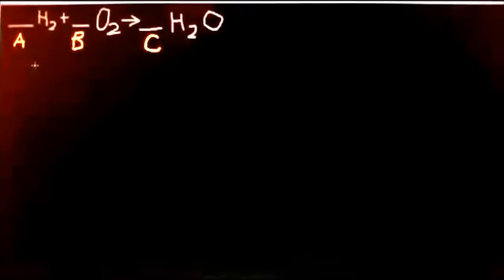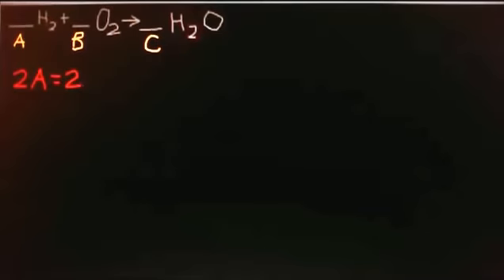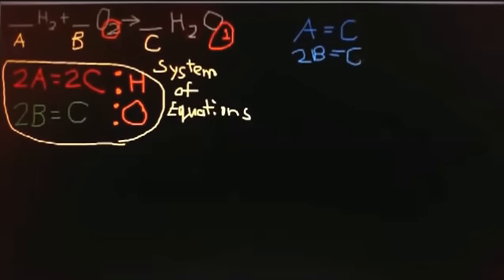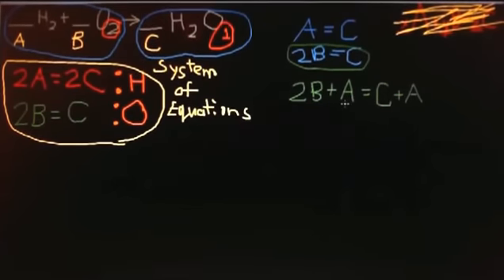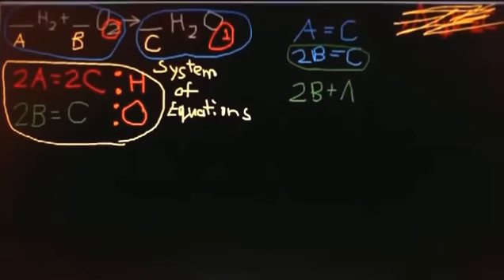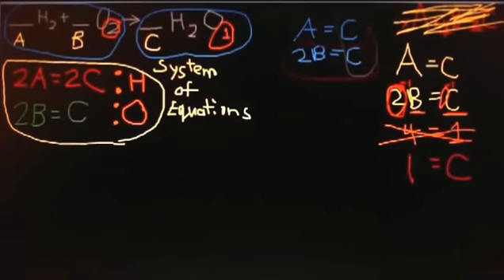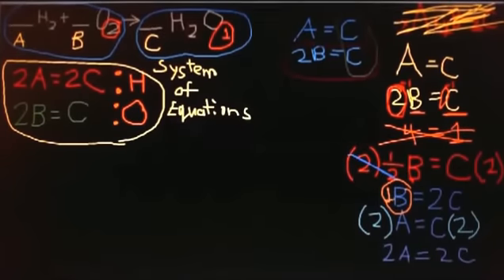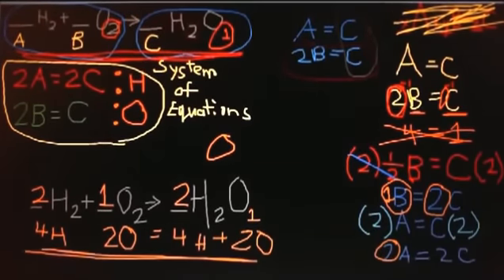Algebraic Chemical Equation Balancing Speed x1 25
Many people have difficulty when it comes to balancing chemical equations the traditional way - especially the more difficult ones, where the best method you have to go by consists of several vague possible steps you could do. So, I discovered a way to solve them using systems of linear equations. It's much slower for simple problems, but it provides a solid alternative method to solving them, and it actually can save a lot of time in more complicated scenarios.